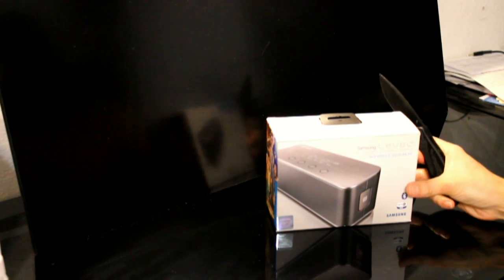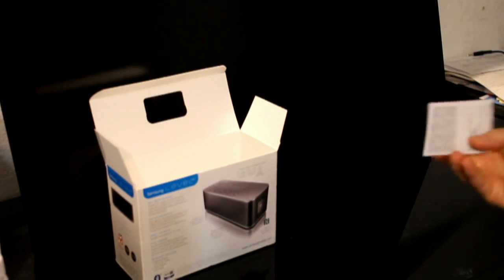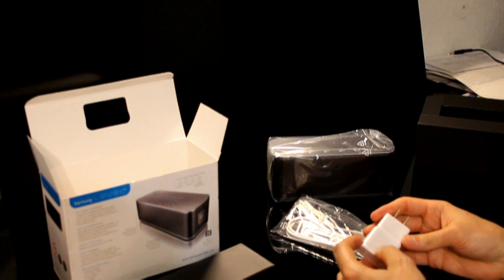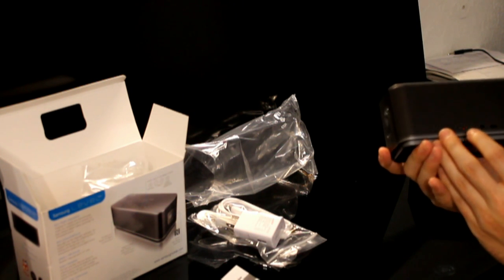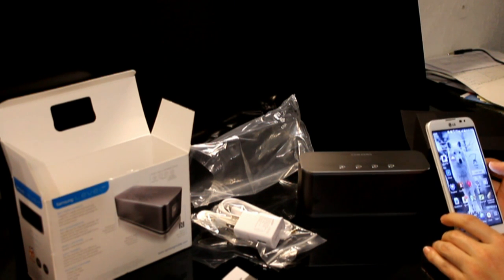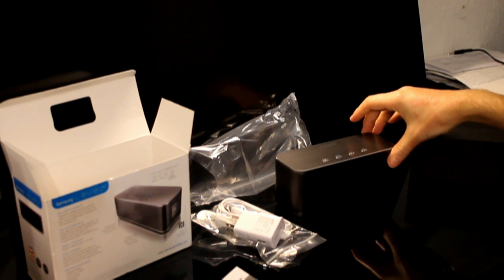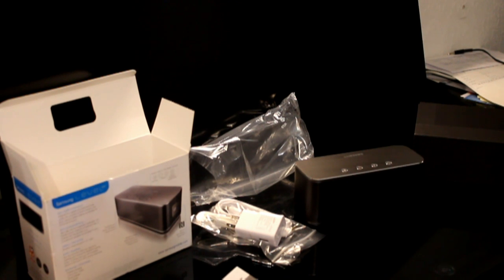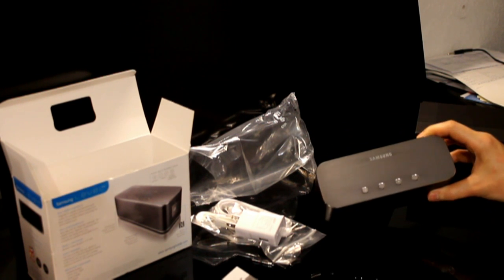Samsung Level Box Unboxing and Review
This is an unboxing for the Samsung Level Box, a small bluetooth speakerbox.